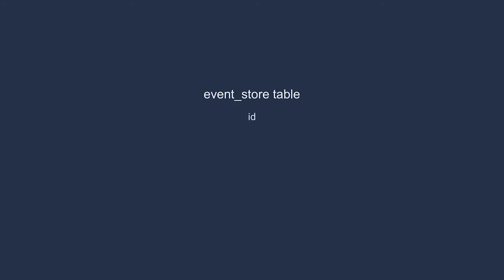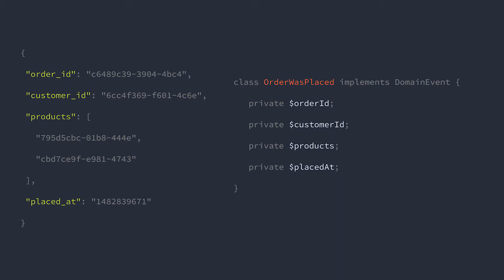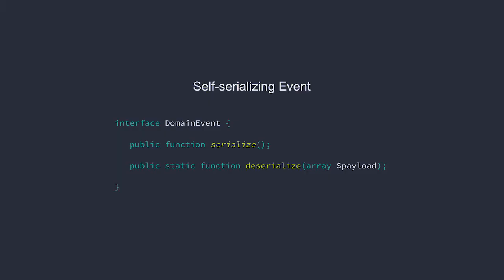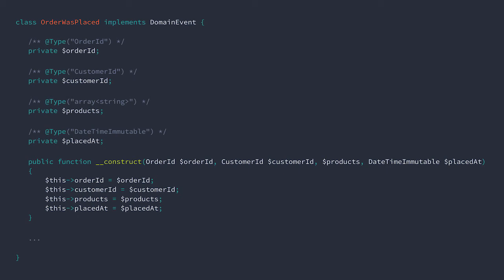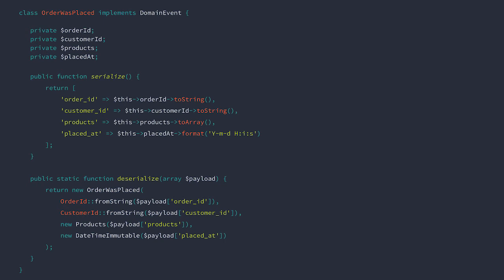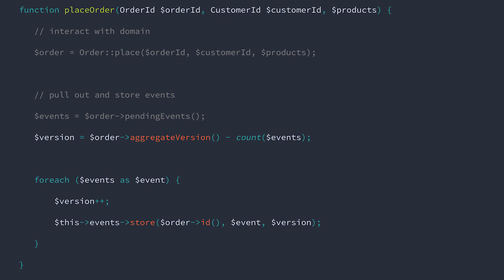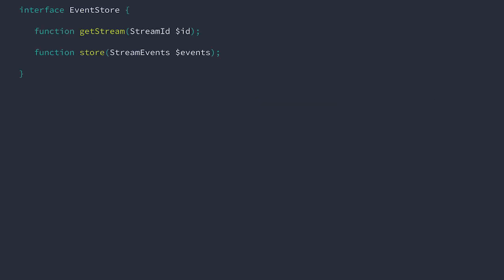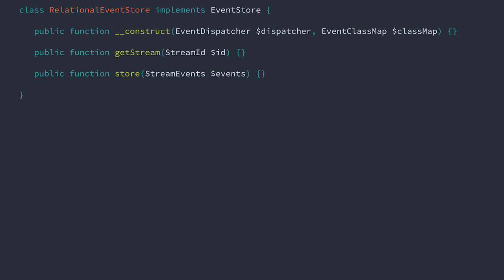14. Build an Event Store - Event Sourcery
How can we build our own basic event store?